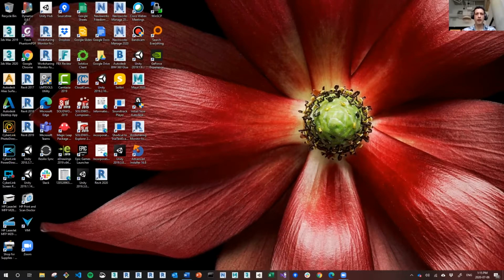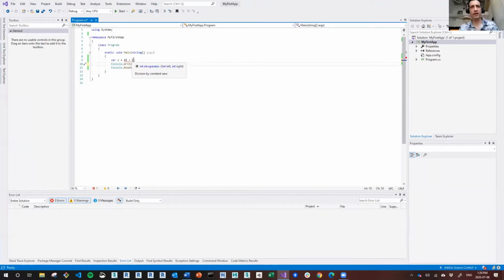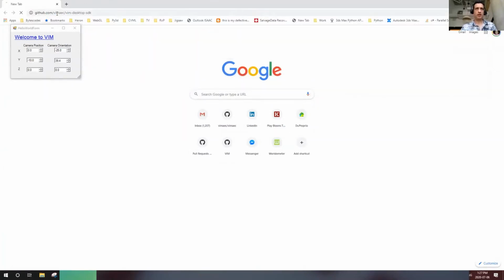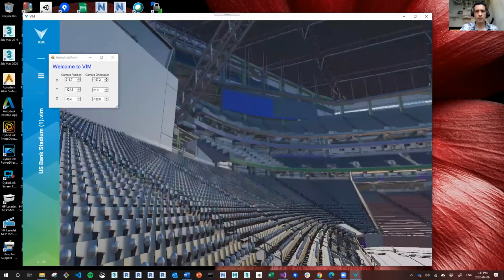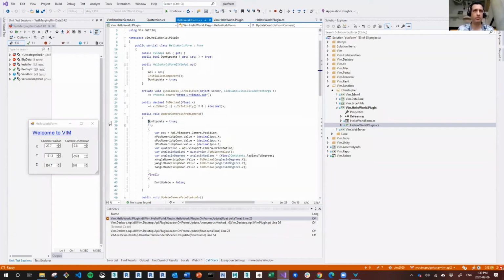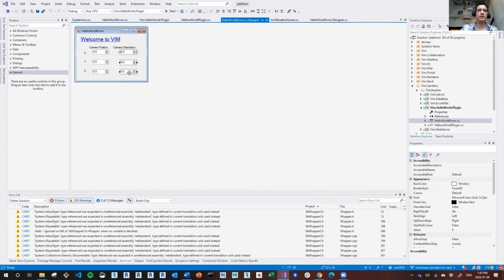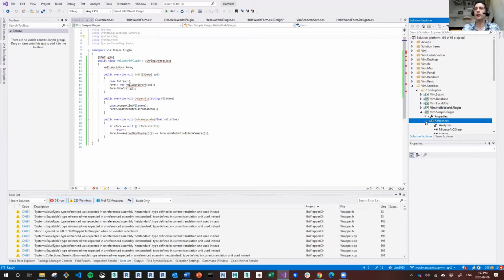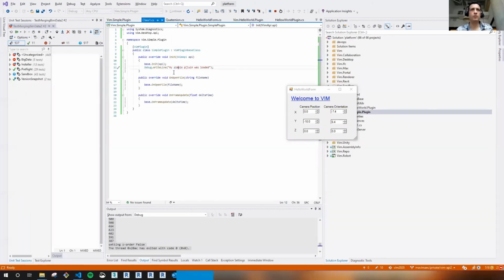AEC Hackathon Online Workshop: Intro to C#, up your AEC Visualization Game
Christopher Diggins from VIM gives a workshop 'Intro to C#, up your AEC Visualization Game' at the AEC Hackathon Online v1.